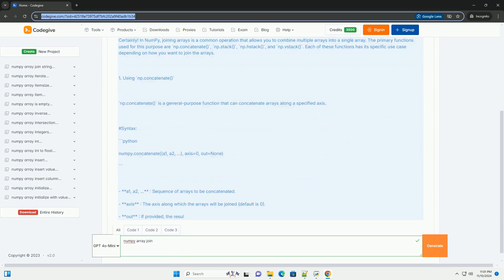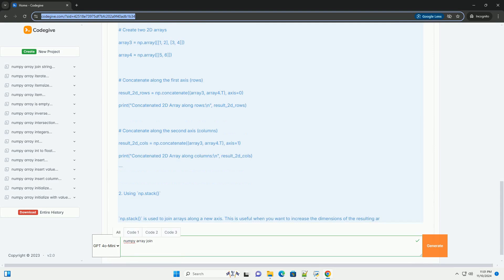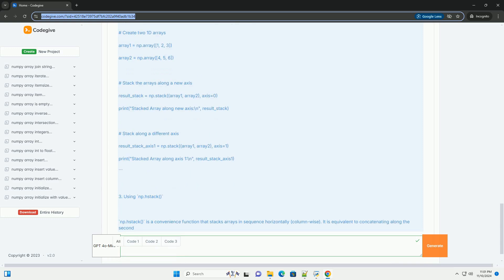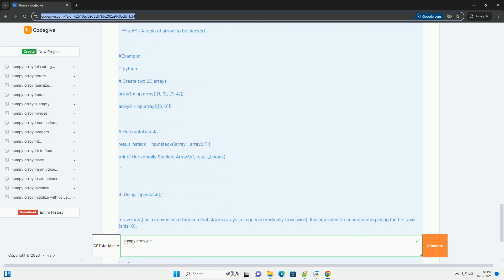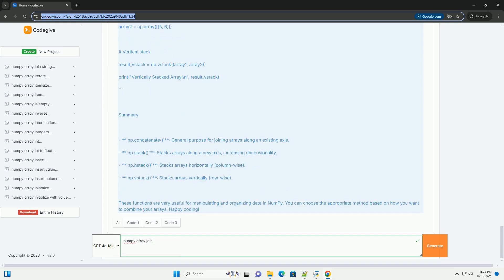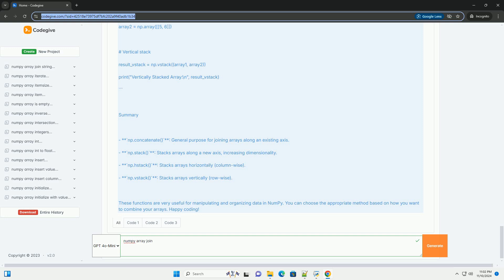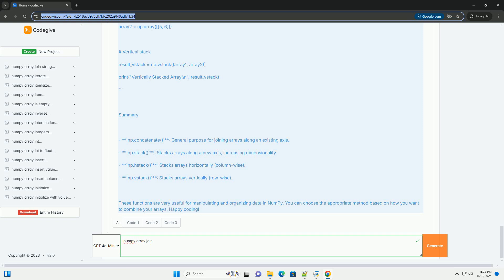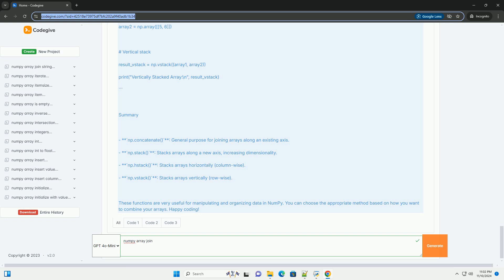numpy array join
numpy is a powerful library in python that provides support for large, multi-dimensional arrays and matrices, along with a collection of mathematical functions to operate on these arrays. one of the essential features of numpy is the ability to join arrays, which allows you to combine multiple arrays into a single array efficiently.

joining numpy arrays can be accomplished through various functions, primarily `numpy.concatenate()`, `numpy.stack()`, and `numpy.hstack()` or `numpy.vstack()`. these functions facilitate the merging of arrays along specified axes, enabling users to manipulate data structures flexibly.

when using `numpy.concatenate()`, you can join two or more arrays along an existing axis, preserving the dimensions of the input arrays. this is particularly useful when aligning data for analysis or machine learning tasks.

`numpy.stack()`, on the other hand, allows you to join arrays along a new axis, which can be beneficial when you need to increase the dimensionality of your data. this function is particularly useful in scenarios where you want to maintain the distinct characteristics of each array while still combining them.

moreover, `numpy.hstack()` and `numpy.vstack()` are specialized functions for horizontal and vertical stacking, respectively. these functions simplify the joining process by automatically determining the appropriate axis for the operation.

in summary, mastering array joining in numpy is crucial for data manipulation and analysis, making it an indispensable tool for data scientists and engineers alike.

numpy array
numpy array to torch tensor
numpy array concatenate

numpy array
numpy array concatenate
numpy array to pandas dataframe
numpy array to string
numpy array shape
numpy array methods
numpy join two arrays side by side
numpy join string array
numpy join two 1d arrays
numpy join arrays
numpy join
numpy join two array
numpy join 1d arrays to 2d
numpy joint probability